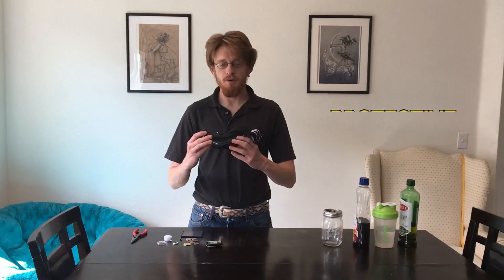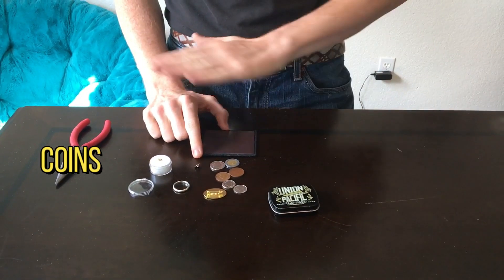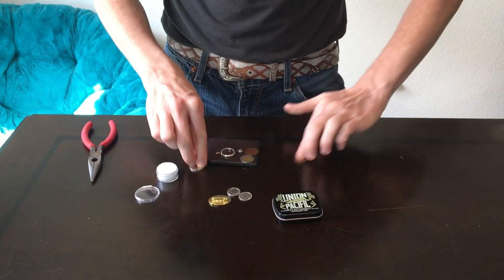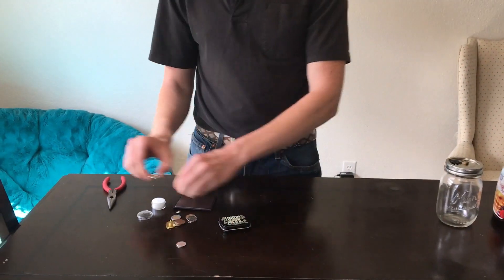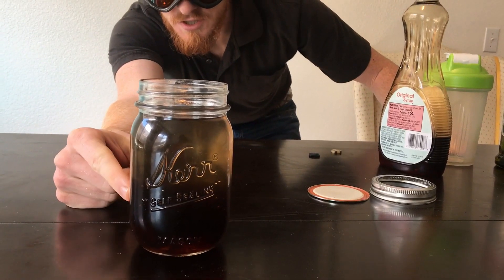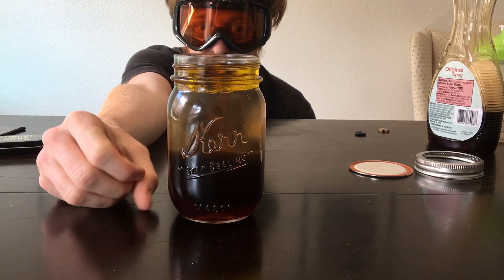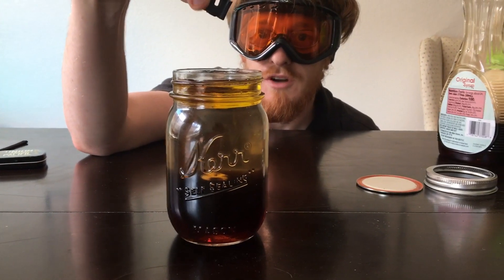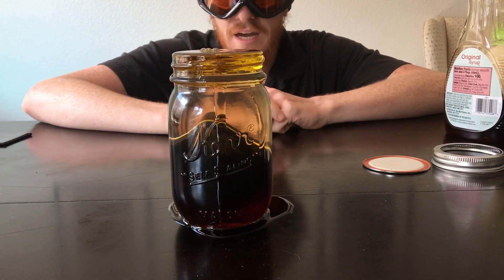Is it Gold?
Is it real gold, or fool's gold? This fun experiment allows kids to try out two methods of determining if your "gold" is real or fake.